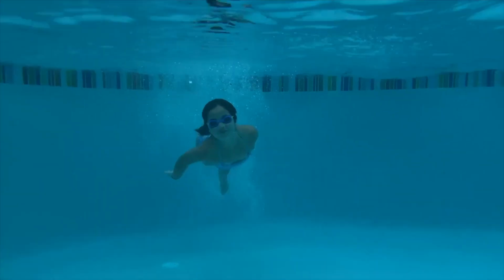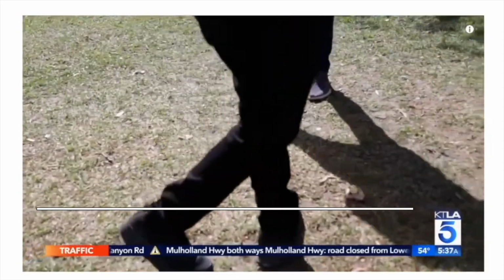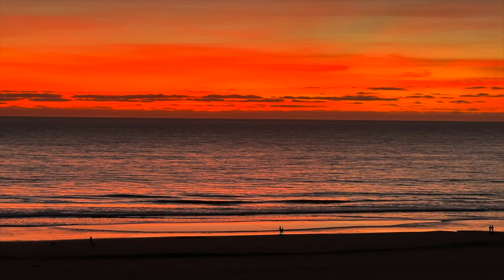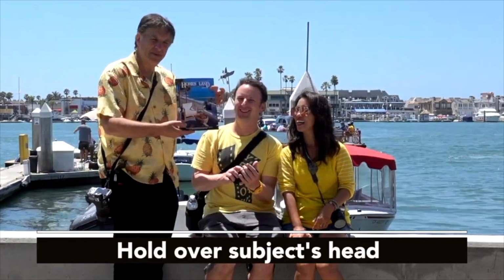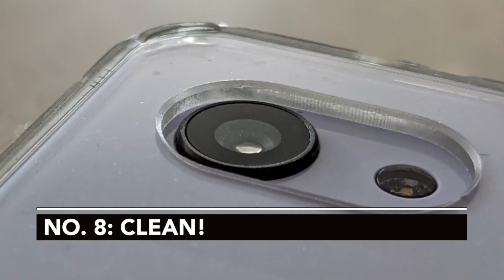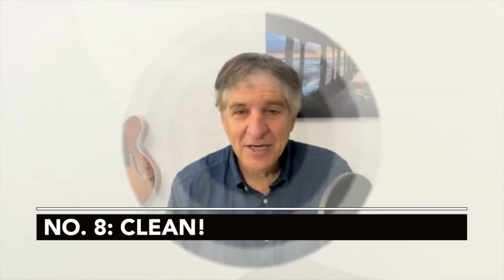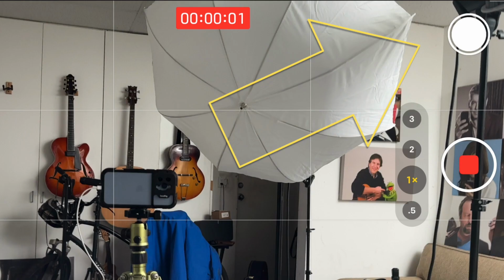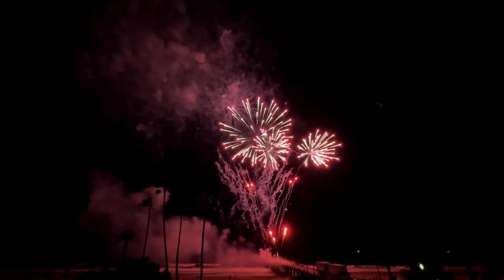10 Great iPhone Photo Hacks Pros Use Every Day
Jefferson Graham recounts his favorite 10 smartphone photo tips, both to PhotowalksTV viewers and in response to questions from @Twit's @antpruitt @themarkthompsonshow KRON-TV's @liveinthebay and KTLA's RichdeMuro.

The Photowalks series is all about bringing viewers to iconic places in search of the best photo spots and how to get them and offering lots of tips on how to get better photos.

PhotowalksTV theme by Jefferson Graham and Paul Ellis

Chapters
00:00 Ten tips
00:21 No. 1 Timing
00:30 No. 2 Treat phone like a pro camera
00:38 No. 3: Use Volume Button for shutter
01:27 No. 4 Bad weather your best friend
01:38 No. 5 Keep Moving
01:47 No. 6 Sunsets
02:01 No. 7 Keep Moving
02:34 No. 8 Clean your lens
02:58 SmugMug
03:23 No. 9 Shoot video and stills at same time
04:31 No. 10 Edit!